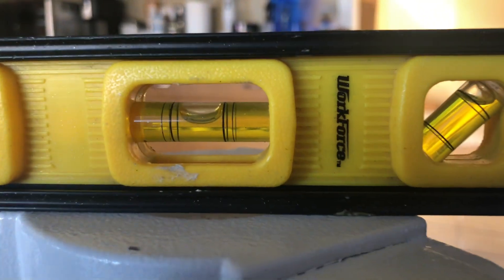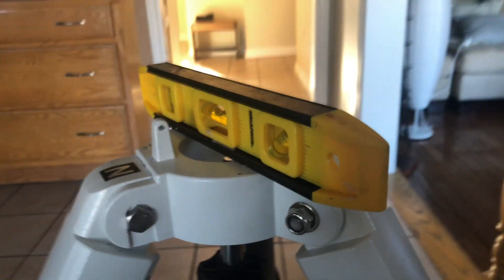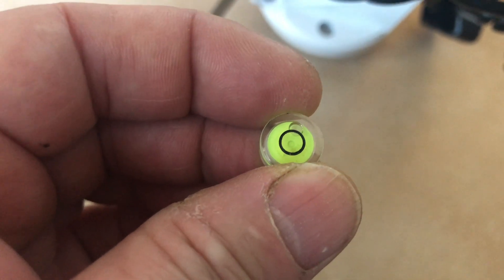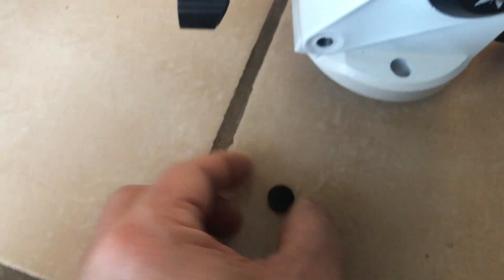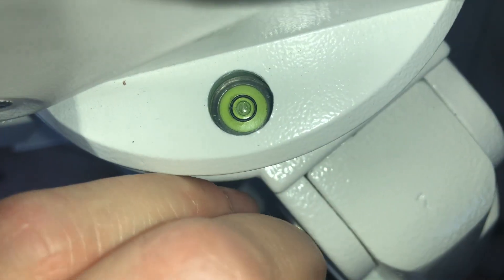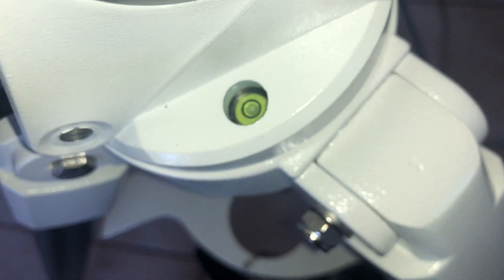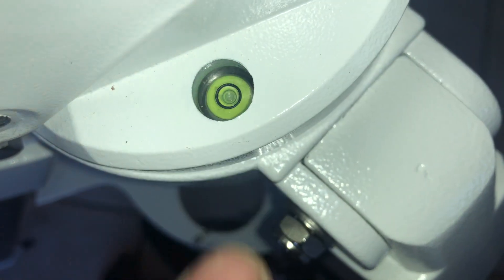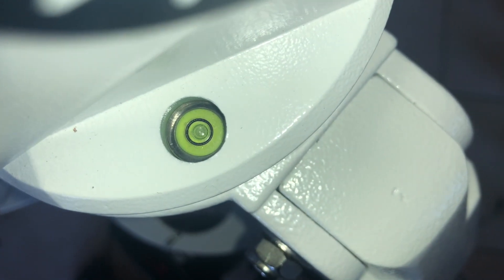Meade LX85 update...possibly solved ???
My Meade LX85 guiding may have been solved, not sure yet need toi do another test but will be cloudy for days in my area.